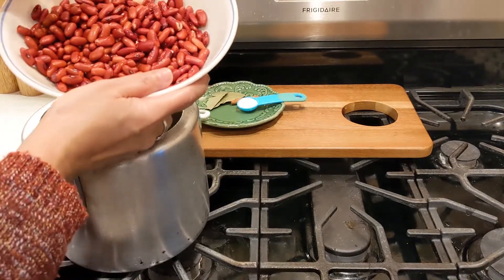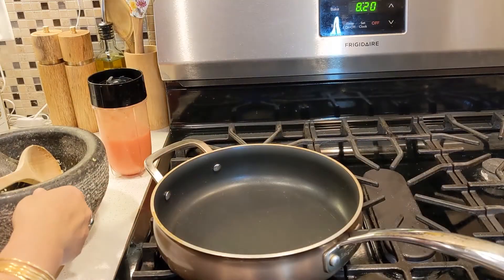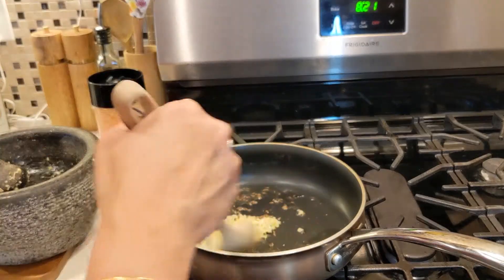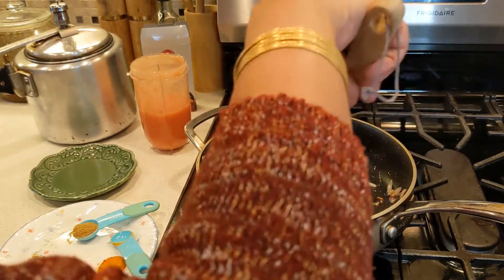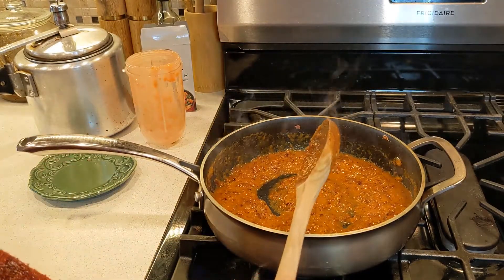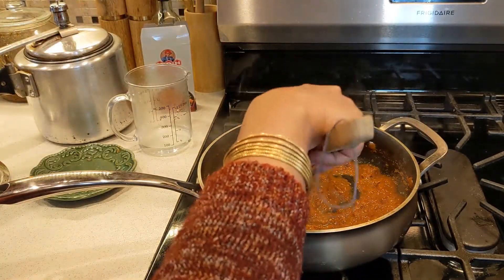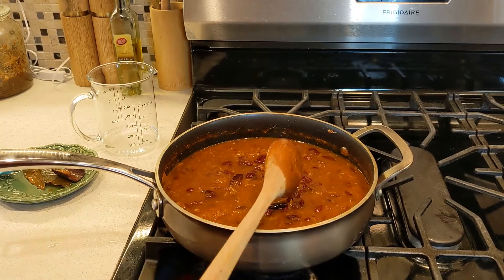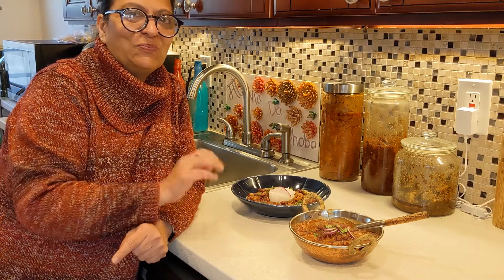Punjabhi Rajma /Masala Kidney Beans